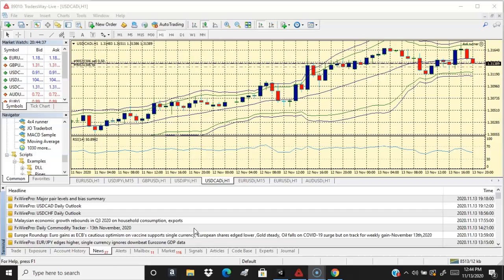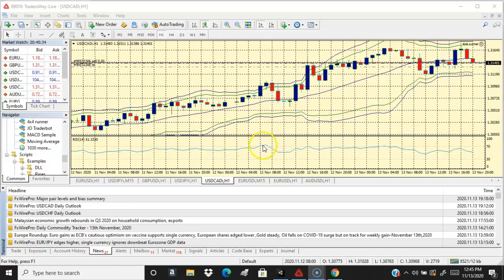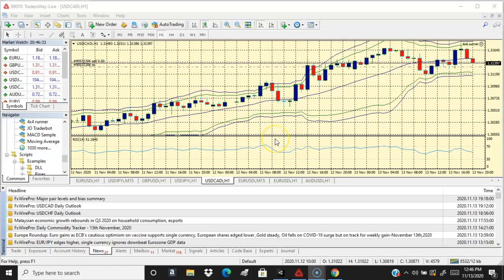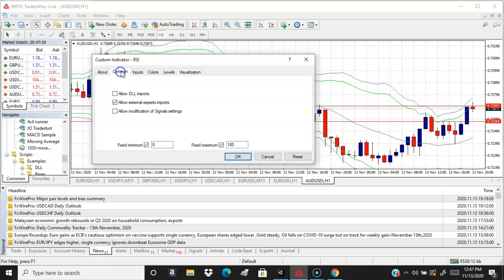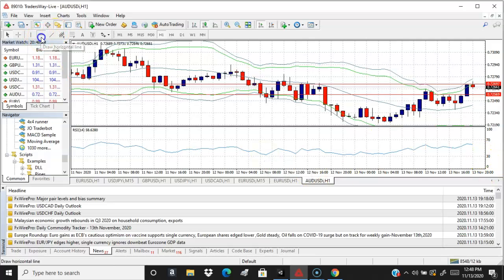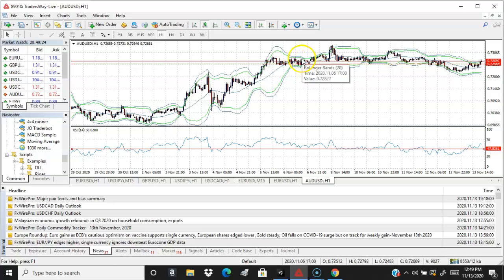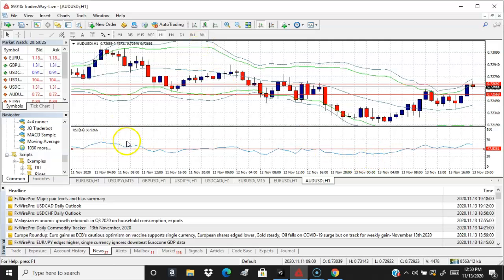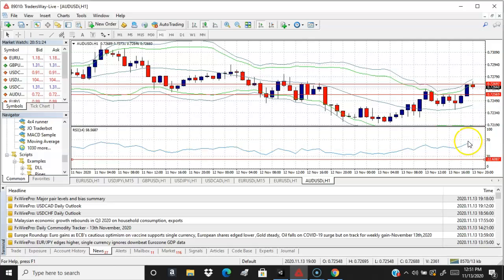Relative Strength Index (RSI) explained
In this video, I explain how to read and how to use Relative Strength Index. We are getting closer to forming a strategy using RSI.  Check out the best signal service below: